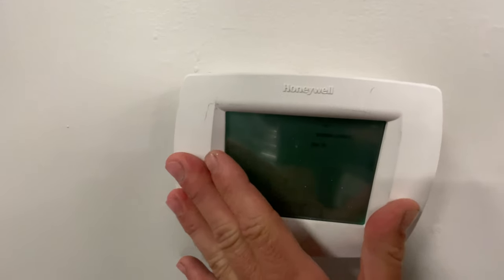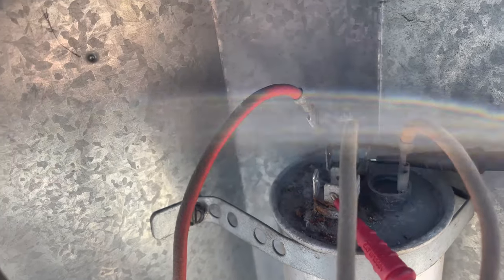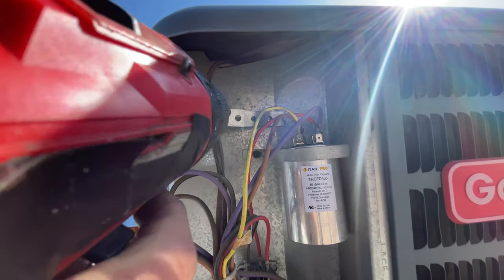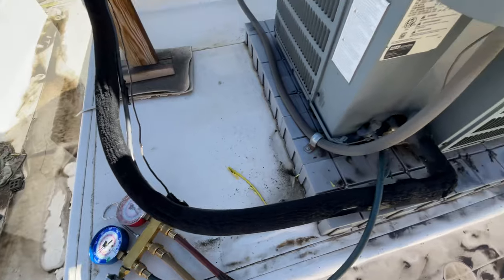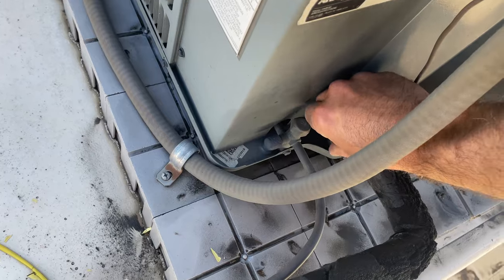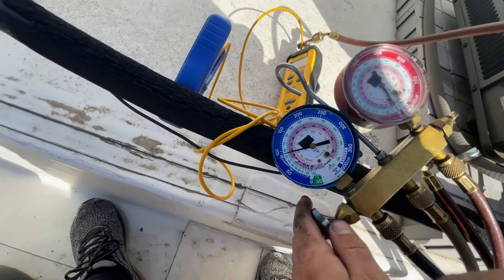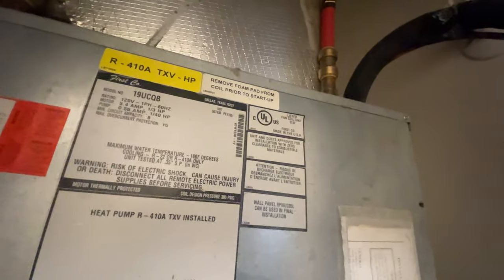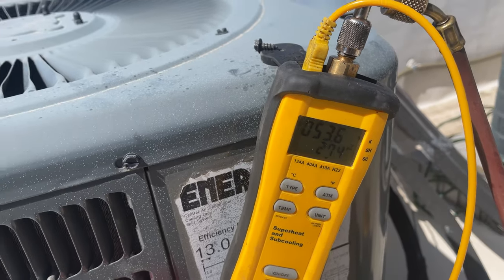Apartment Maintenance Vlog #8